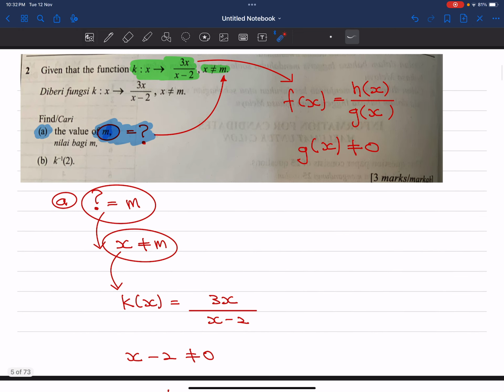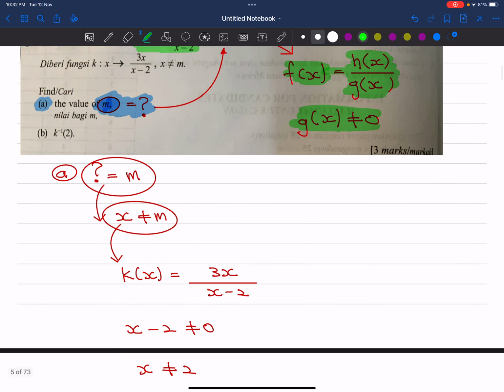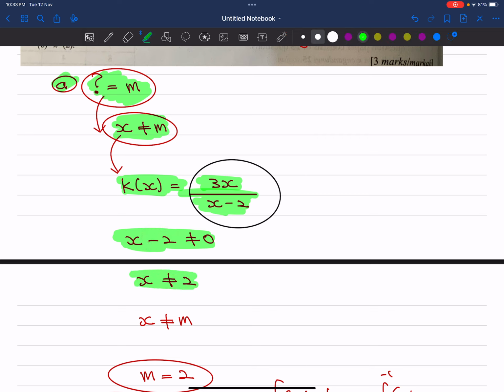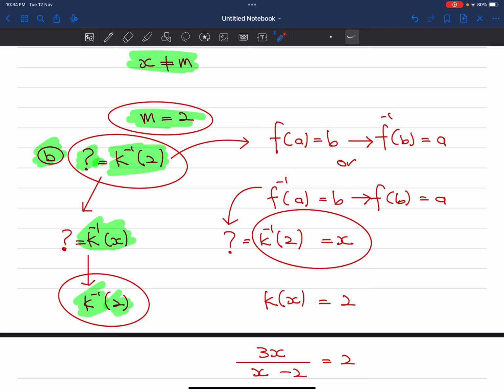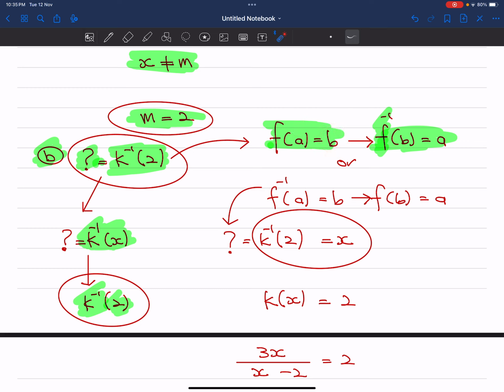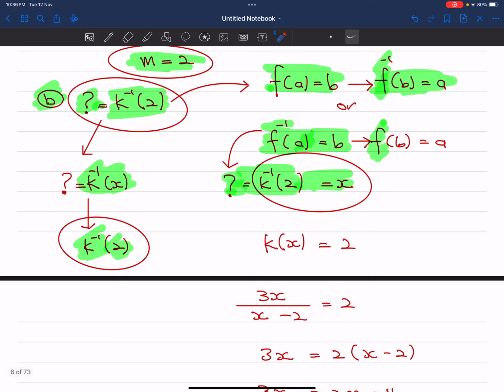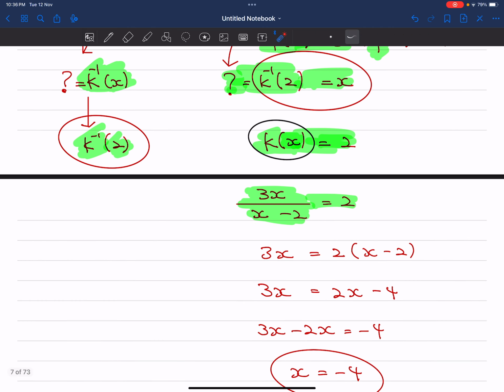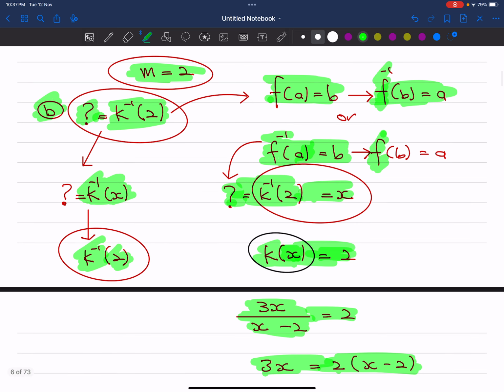ADD MATHS PAST YEAR SBP